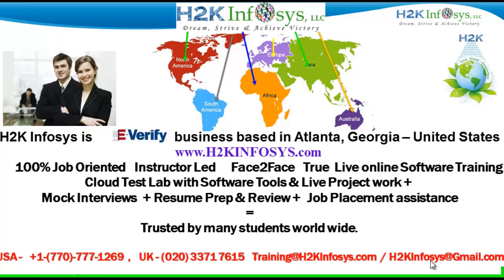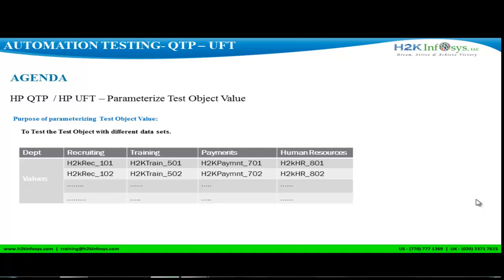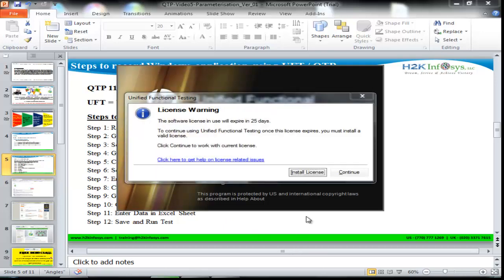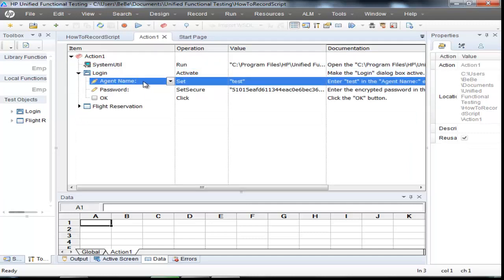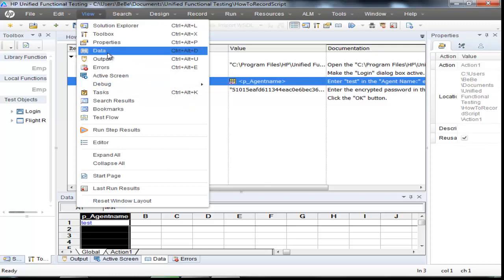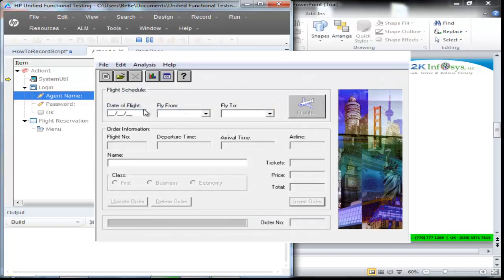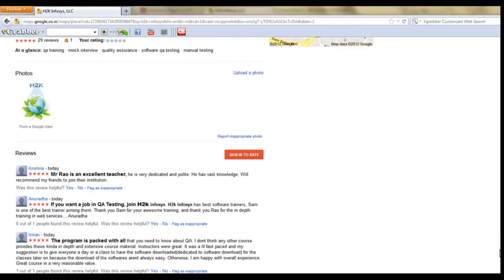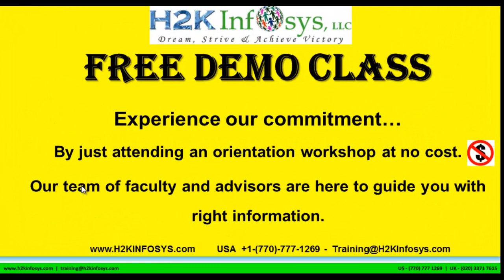QTP Videos | UFT Tutorial | How To Parameterize In UFT | QTP Tutorial for Beginners